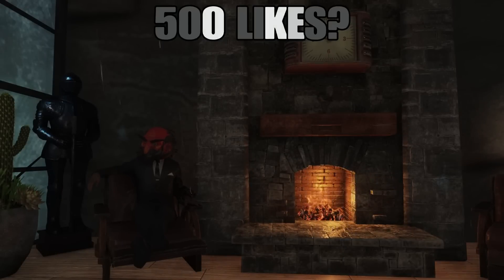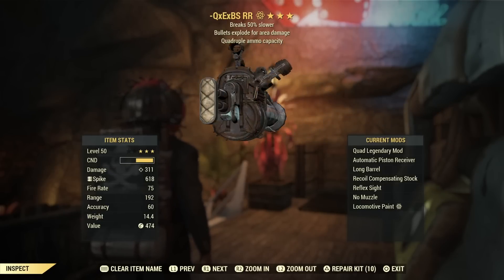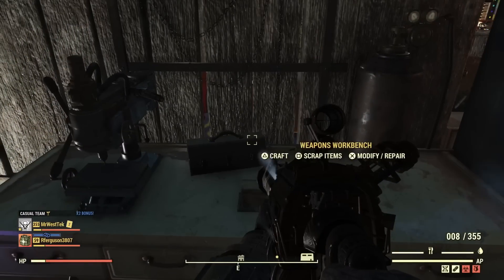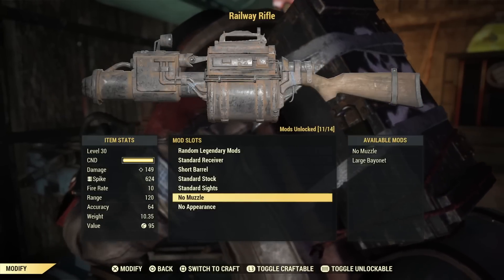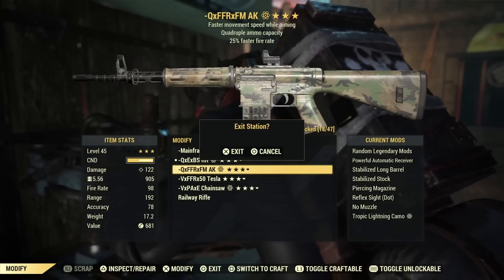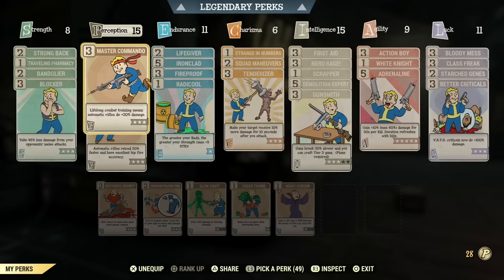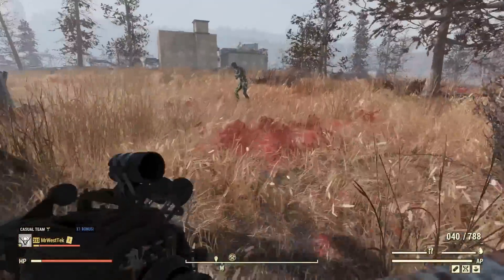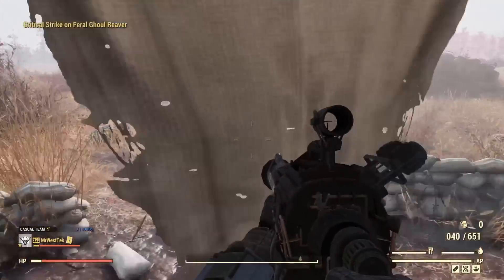The Quad Explosive Railway Rifle - Fallout 76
Video of me showing how powerful a quad explosive railway rifle is in fallout 76.